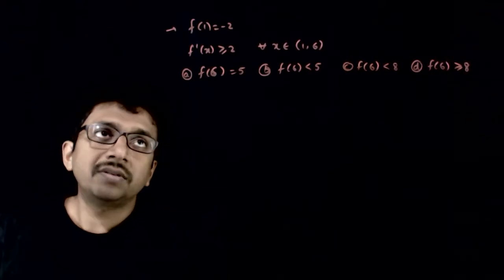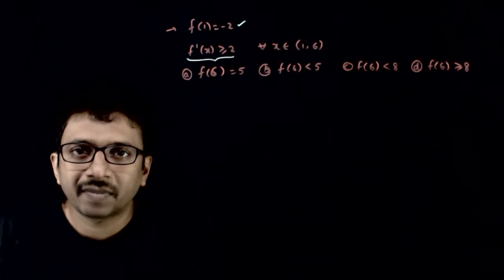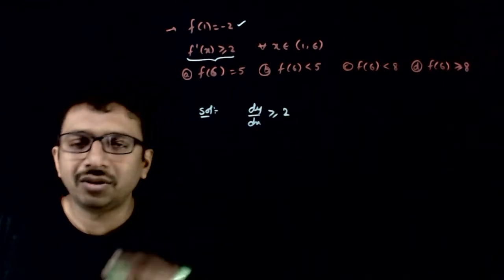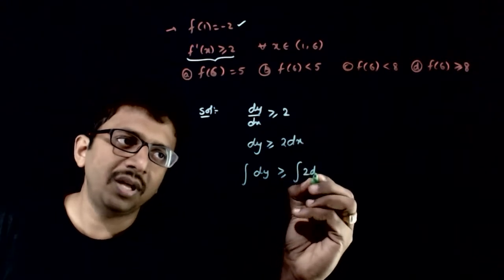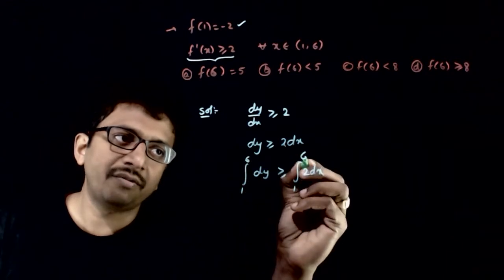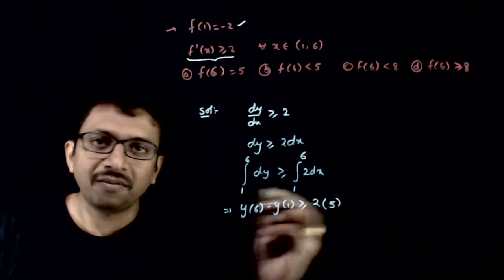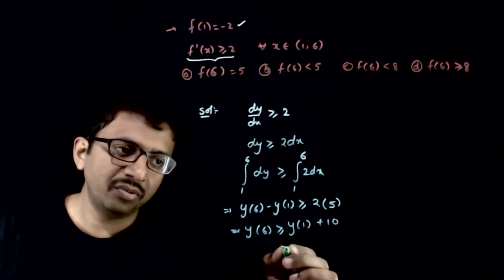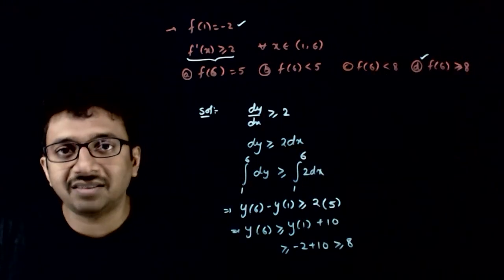JEE Mains Previous Year Limits Continuity and Differentiablity 2005 Q 3